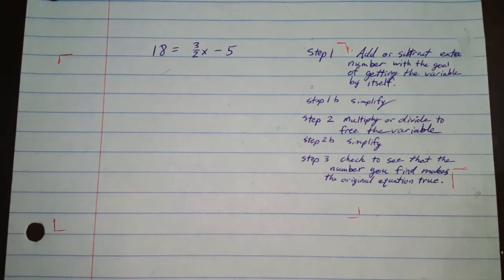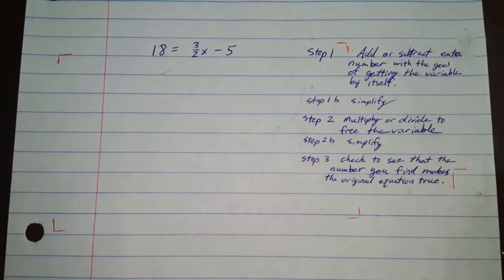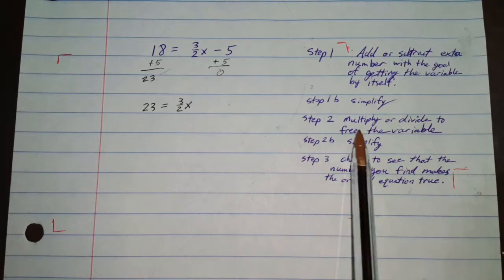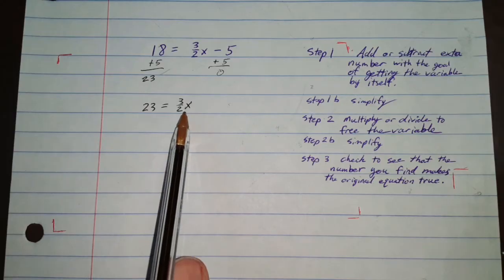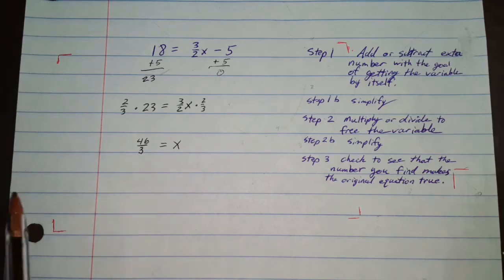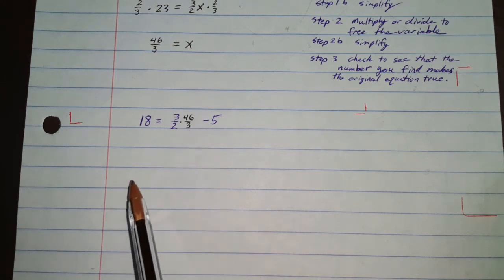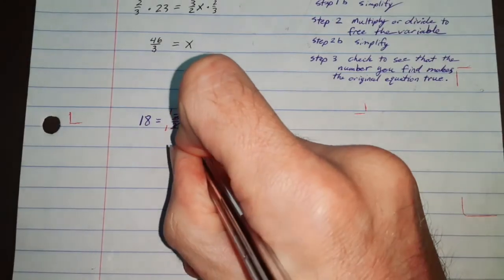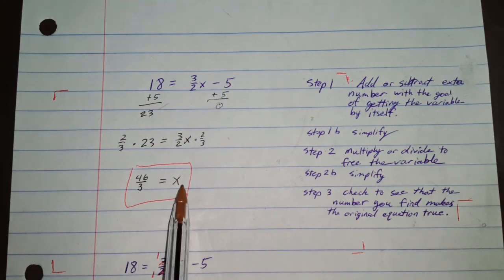Fractions! - Step by step guide to solving for x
A.REI.1 Explain each step in solving a simple equation as following
from the equality of numbers asserted at the previous step, starting
from the assumption that the original equation has a solution.
Construct a viable argument to justify a solution method.

I hope you find some mathematics in your part of the world to enjoy and share.
📐 Cheerful Calculations! 🧮